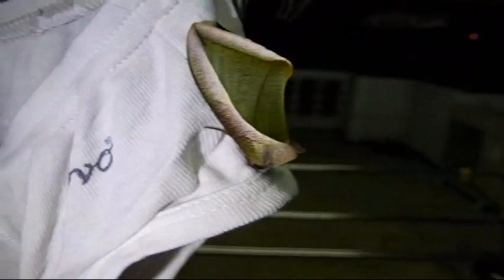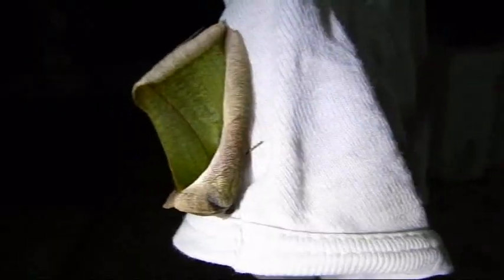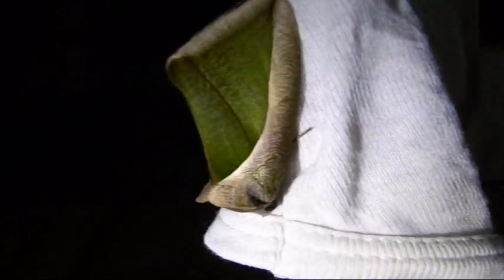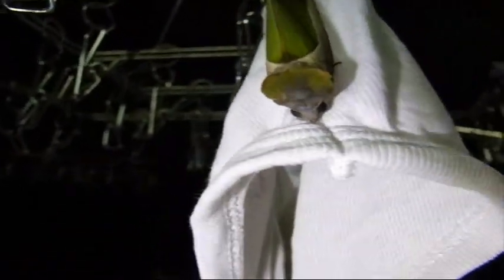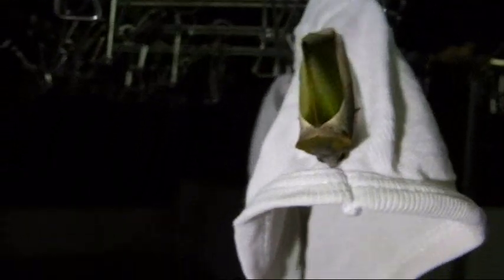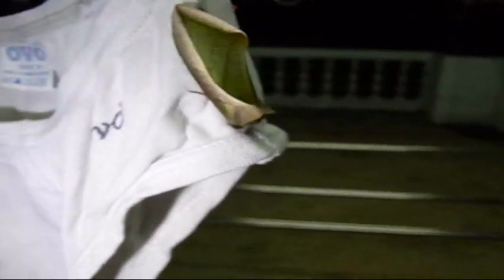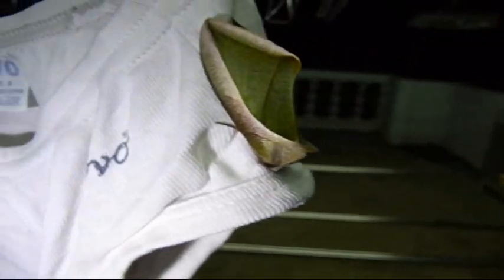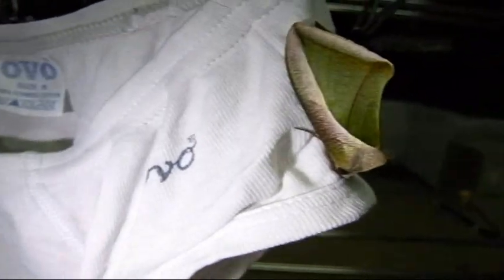Moth That Looks Like / Mimics Leaf (Eudocima Salaminia, fruit piercing moth)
Moth That Looks Like A Green Leaf With Curled Brown Edges
We found this moth (Eudocima salaminia, a type of "fruit piercing moth") perched on the drying laundry at night.  It looks like a green leaf with curled brown edges from the side, but if you look at the "attach point" you can see the dark eyes.
It was about 5 cms (2 inches) long.

From Wikipedia:
Eudocima salaminia is a moth of the Noctuidae family. It is found from India across south-east Asia to the Pacific Islands. In Australia it occurs in the Northern Territory, Queensland and New South Wales.

The wingspan is about 80 mm.

The larvae feed on Stephania japonica and Sarcopetalum harveyanum. Adults are a pest on fruit plantations. They penetrate fruit in order to suck the juices. After the fruit has been pierced, it is vulnerable for fungi and other micro-organisms. Piercing occurs on Oranges, Lemons and other Citrus as well as Lychees and Longans.

This one was videoed in Bangkok Thailand at night.